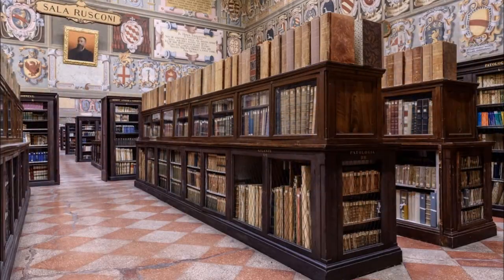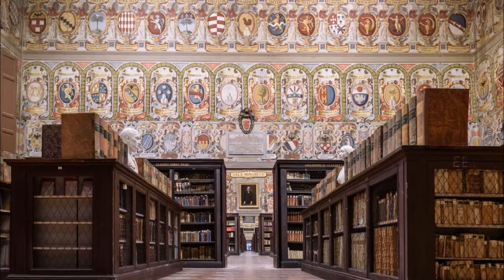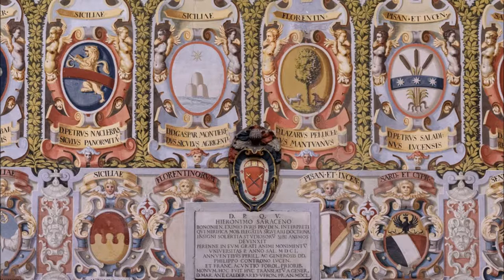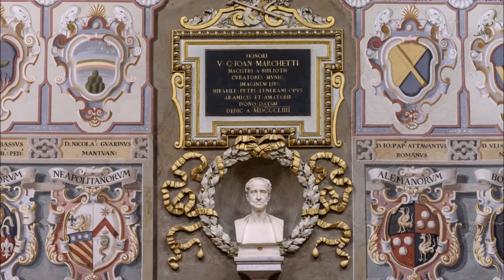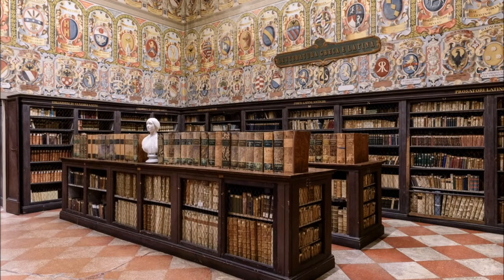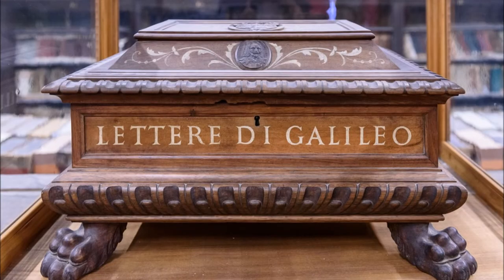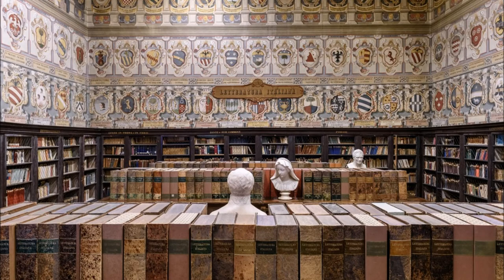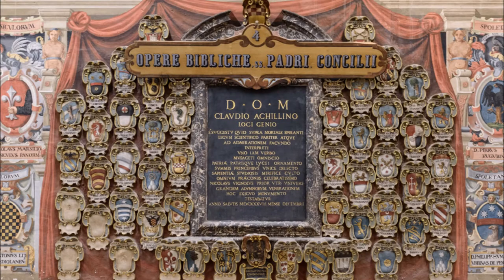7. HISTORIC ROOMS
The ancient classrooms, now transformed into the legal deposits of the Archiginnasio, follow one another throughout the length of the façade of the palace. The walls are adorned with coats of arms and monuments that celebrate the most prominent figures in the history of the Studio.